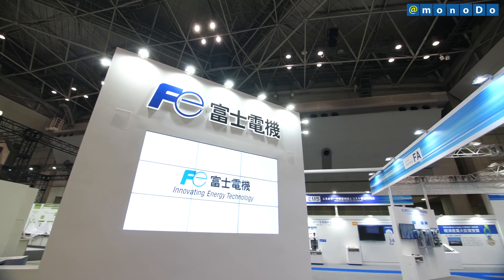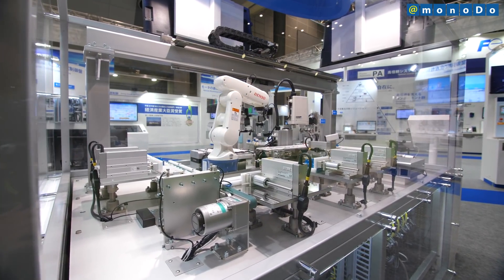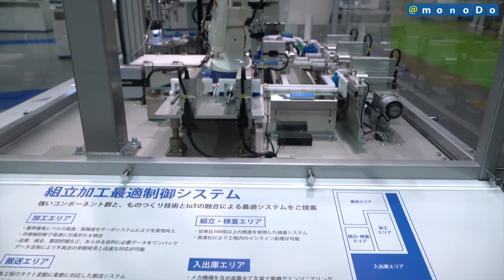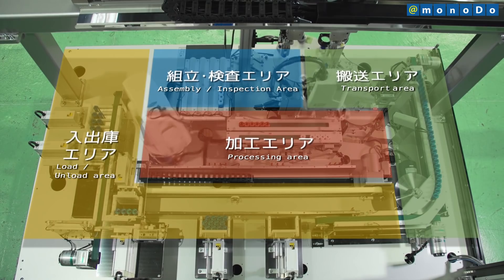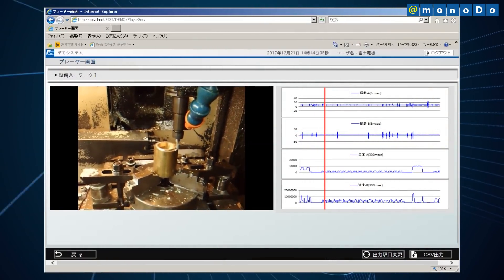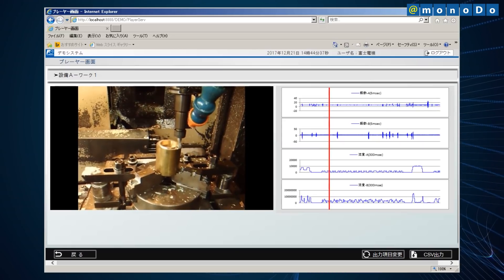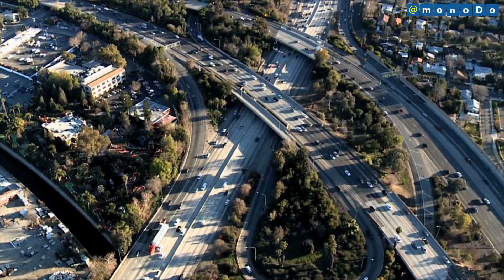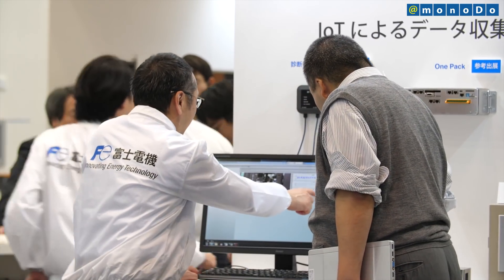One-Package unification of environment and process data on manufacturing facility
[MICREX-OnePack]

■Fuji Electric Co.,Ltd.